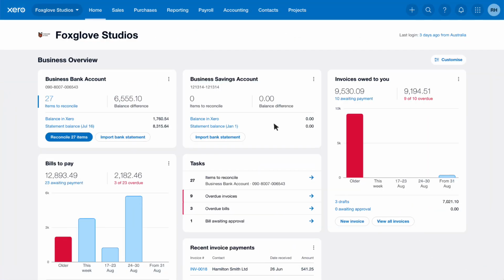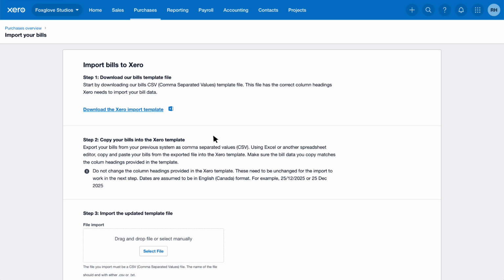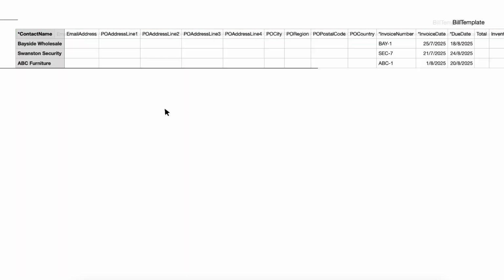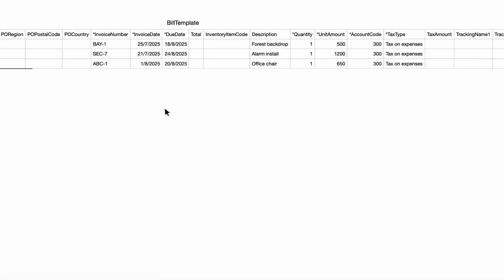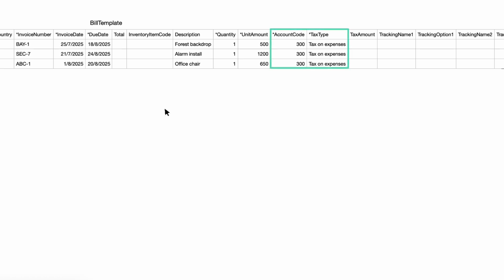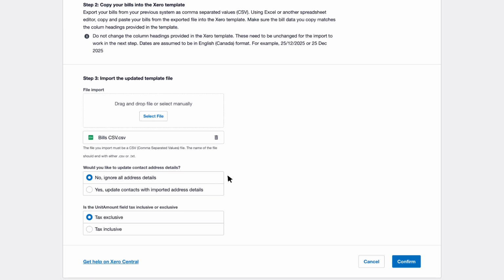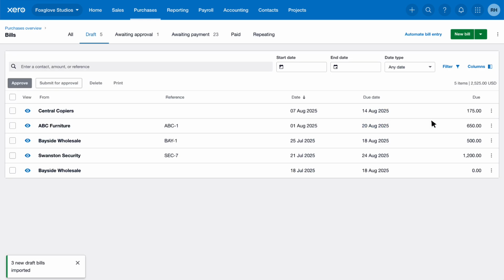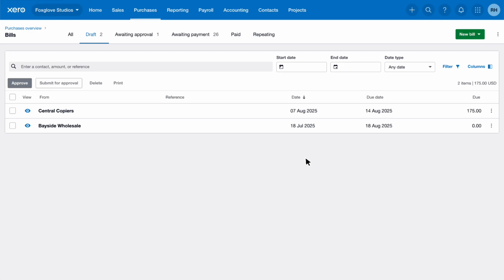How to import bills into Xero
Need to bulk upload hundreds of bills? Learn the fastest way to import supplier purchases into Xero! This guide shows you how to use a CSV file to transfer multiple purchase invoices at once, drastically cutting down on manual data entry. Simplify your Xero Accounts Payable and save time!